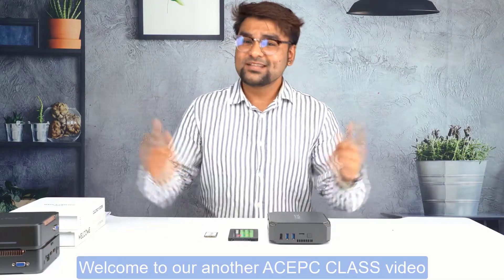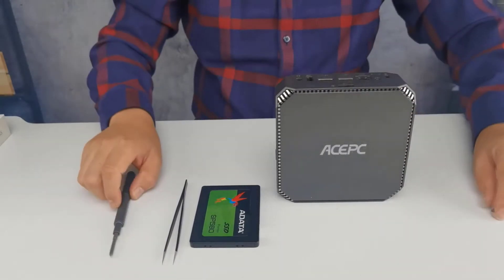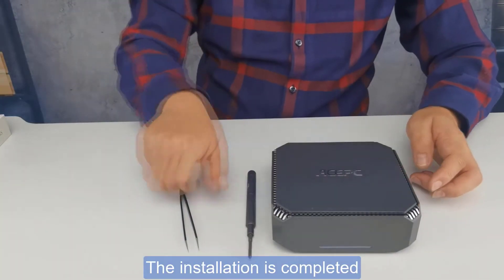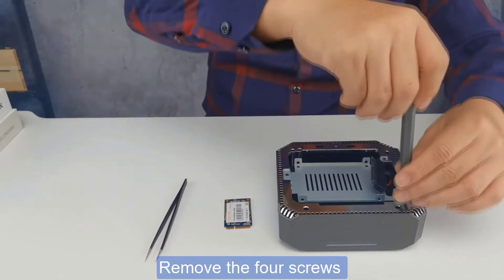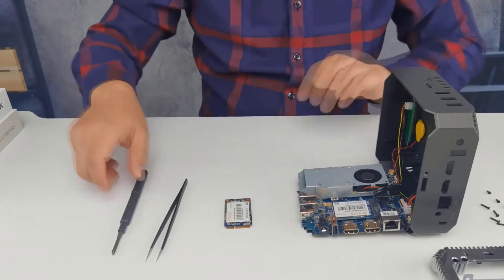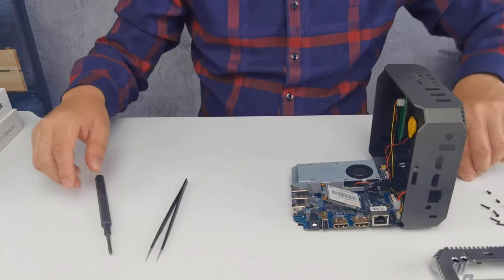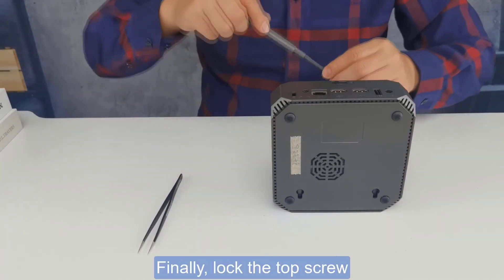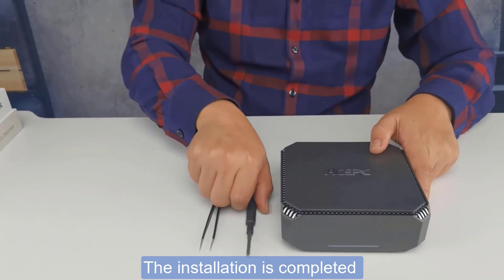Fixed 2.5 SATA (SSD) & M SATA (SSD) in AK2 MINI PC | ACEPC CLASS 07 | Best MINI PC in 2020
PART 1: Introduction of 2.5 SATA and M.2 SATA
PART 2: INSTALL 2.5 SATA
PART 3: INSTALL M.2 SATA

Why Choose This Little Device- ACEPC AK2 Mini PC?
Powered by mighty and efficient quad core Intel Celeron J3455 processor with speeds up to 2.3 GHz.
Comes with pre-installed Windows 10 Professional (64 bit) OS, it’s easy to set up and works very well with Windows 10 Pro.
Built-in 4GB Ram+ 64GB Storage.You can add a Micro SD card up to 128GB or a 2.5" SATA HDD/ SSD up to 2TB or an external disk via USB to have plenty of built- in storage.
:arrow: Equipped with dual HDMI 4K output display ports, support for connecting two monitors, easy to work or run multiple programs at the same time.
Designed with 2x USB 2.0 ports, 2x USB 3.0 ports, 1x Gigabit Ethernet port, 1x Micro SD Card port. Includes VESA mount, ideal for hiding the mini pc behind your TV to free up desk space.
Frequent Ask Questions:

How to use this AK2 Mini PC?
:arrow: Simply connect the machine with any screen and HDMI input screen via the HDMI cable into the box and connect your AC adapter, it is ready to operate.

How to install the Windows 10 Prosystem?
:arrow: Pre-installed with safe Windows 10 Pro (64 bit) and will activate itself once you connect to the internet.

How should I do if the storage space is not enough?
:arrow: The ACEPC AK2 designed with 2.5'' SATA slot and mSATA slot, It's expandable with the addition of up to 2 TB of 2.5 inch SSD or HDD fitted in the base expansion box.